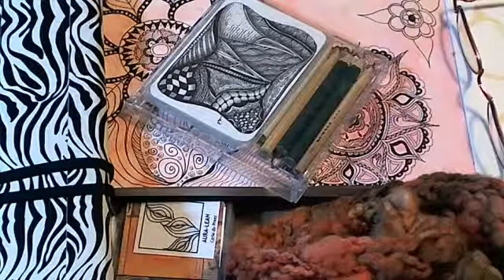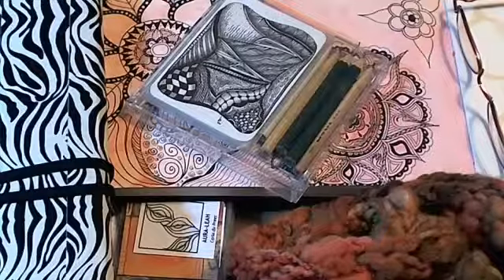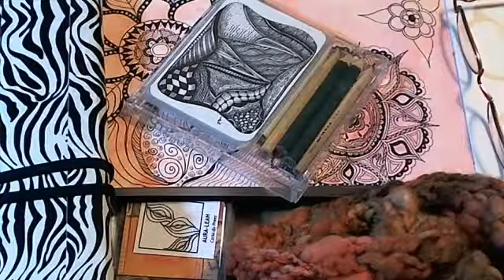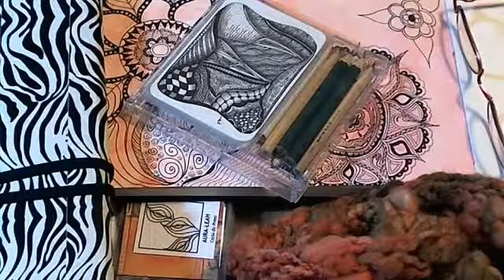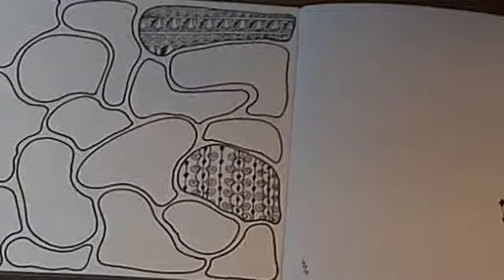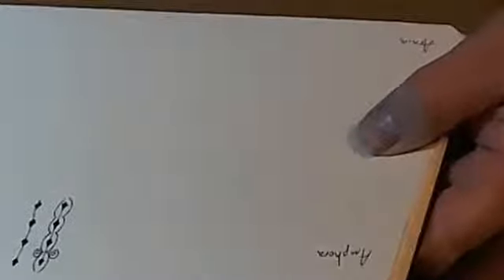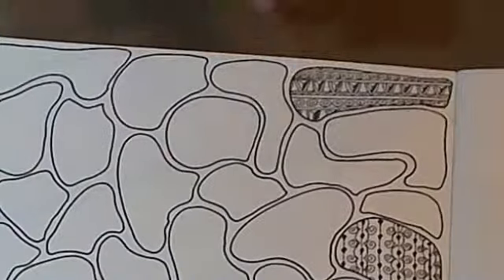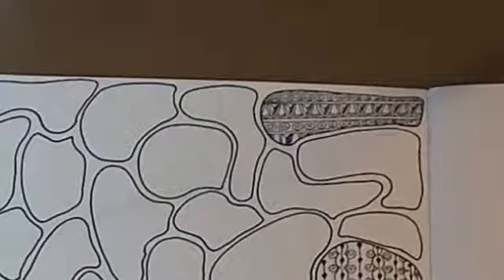Tangle Day!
2-20-15 Captured live from ustream